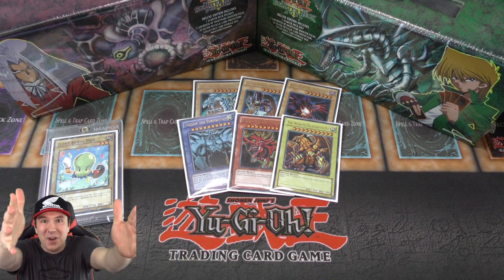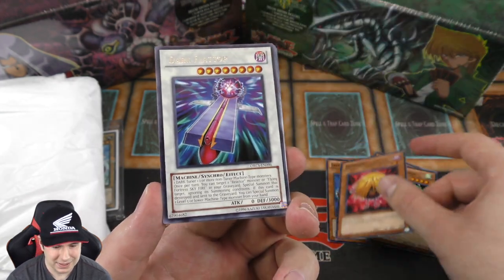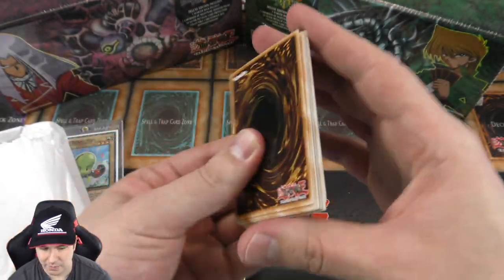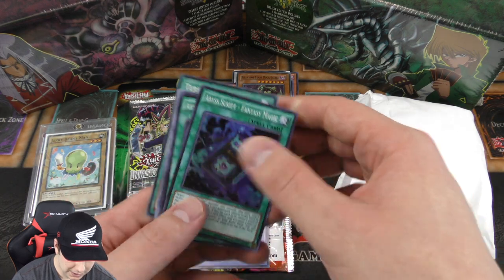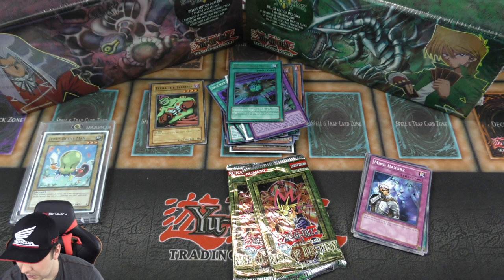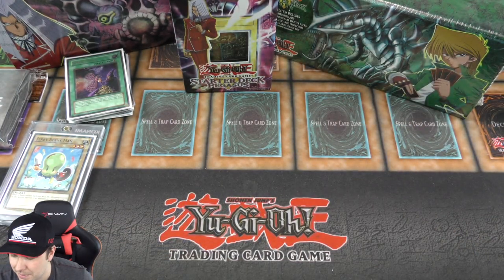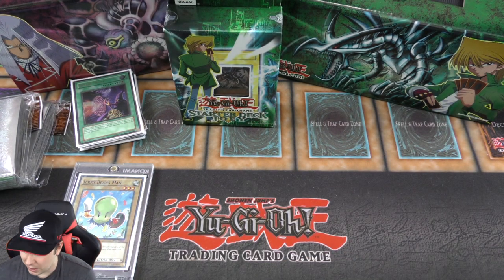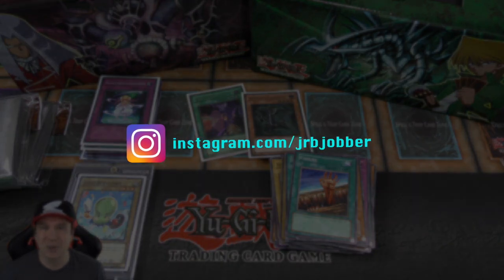*FIRST DELUXE EDITIONS EVER MADE!* Opening 2003 Yu-Gi-Oh! Cards - Best Joey & Pegasus Starter Decks